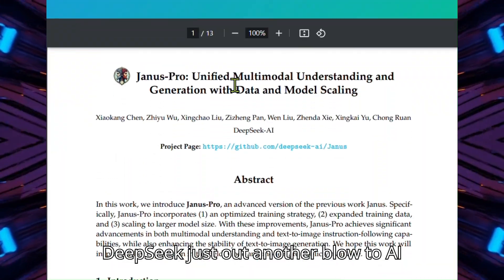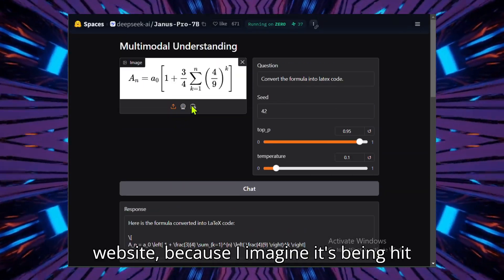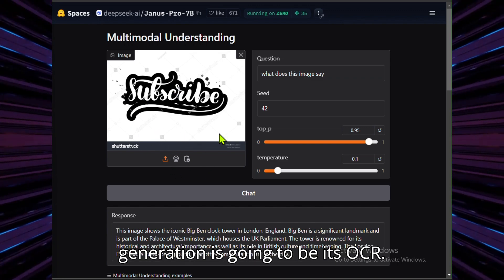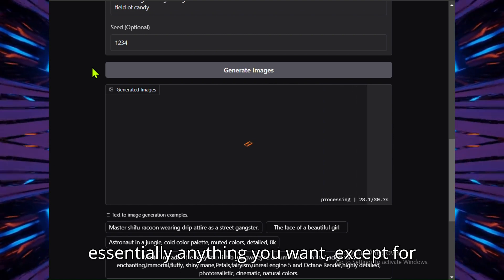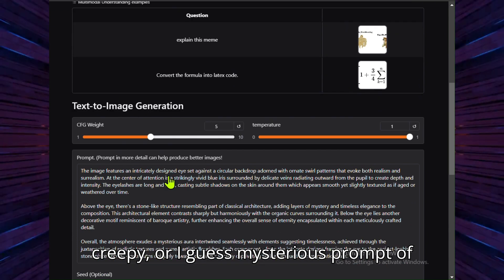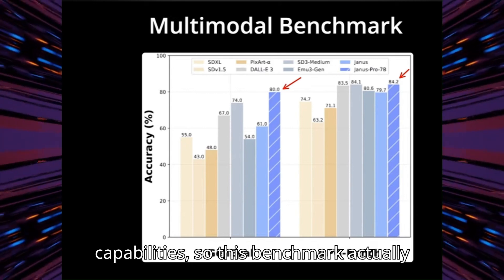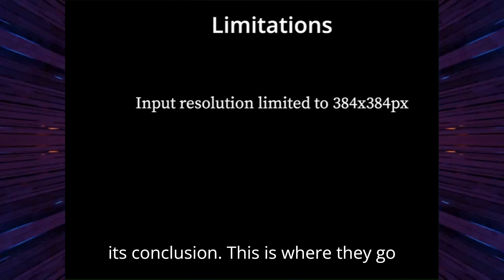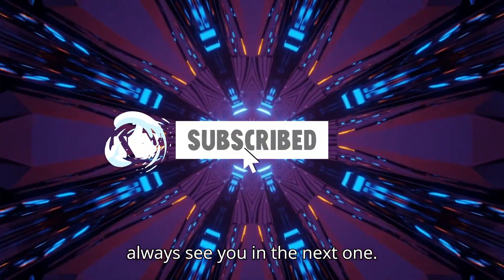5 Mind-Blowing Janus Pro Features That Will Revolutionize Image Models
Janus Pro is changing the game for image models! In this video, we dive into 5 revolutionary features that will blow your mind. From enhanced image generation to advanced editing capabilities, see how Janus Pro is pushing the boundaries of AI. Perfect for AI enthusiasts, researchers, and anyone interested in the future of image technology. Get ready to see the future of AI image models today!
Janus Pro features AI image models

AI image model image generation AI deep learning AI machine learning models artificial intelligence AI tech review AI image editing computer vision AI generative AI models neural network AI AI software tools image processing software innovative AI technology AI in image  machine learning models AI technology news future of AI advanced AI features mind blowing AI revolutionize image models

Image generation AI Advanced AI features Future of AI Mind-blowing AI Revolutionize image models
Deep learning AI Artificial intelligence news AI tech review AI image editing Computer vision AI Generative AI models Neural network AI AI software tools Image processing software Innovative AI technology  AI in image Machine learning models AI technology news Multimodal AIGenerative AI
Neural Networks Computer Vision  AI Software Tech Review AI Research Future Tech